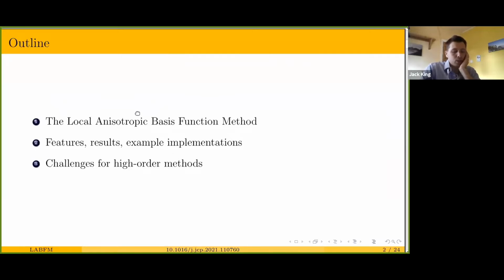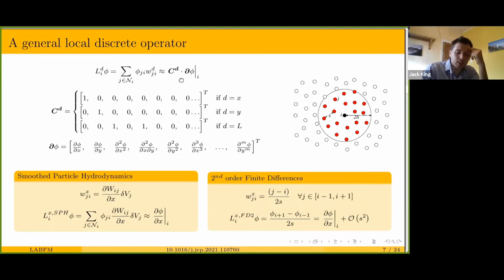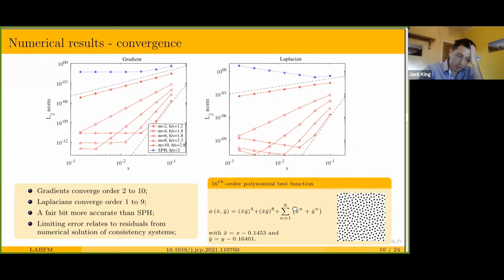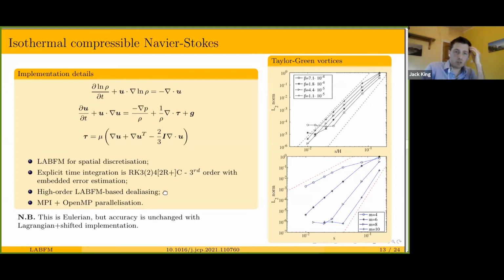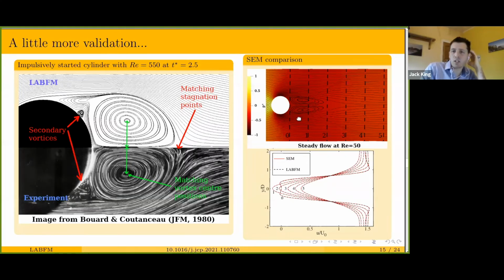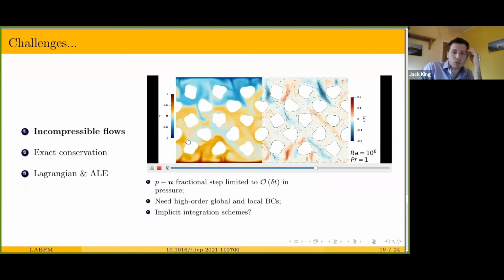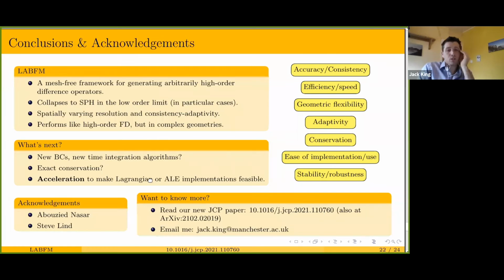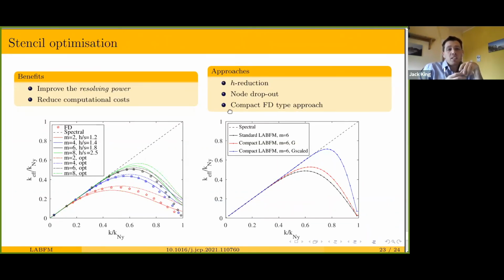Deep-dive 2: LABFM: Bridging the Gap Between SPH and High-Order Finite Differences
In this video Dr Jack King from the University of Manchester discusses bridging the Gap Between SPH and high-order finite difference methods using the LABFM software